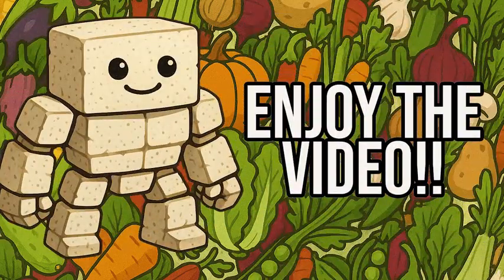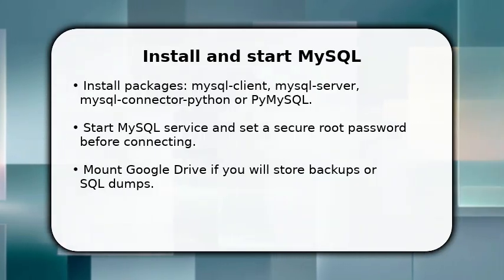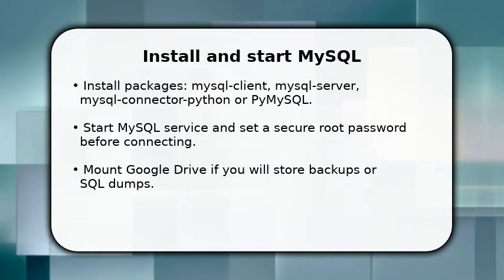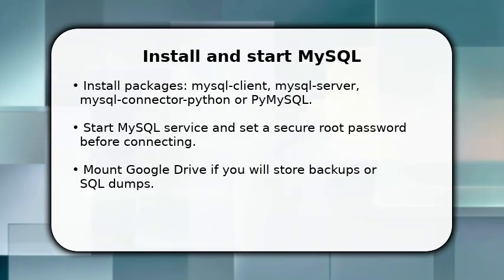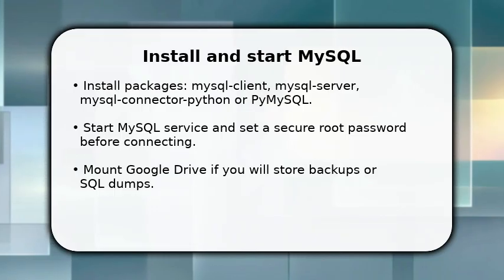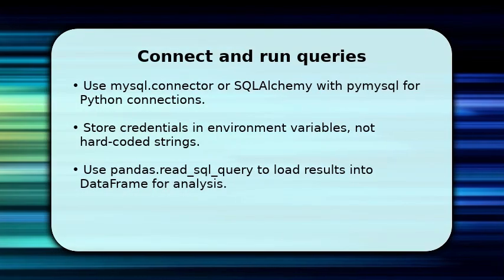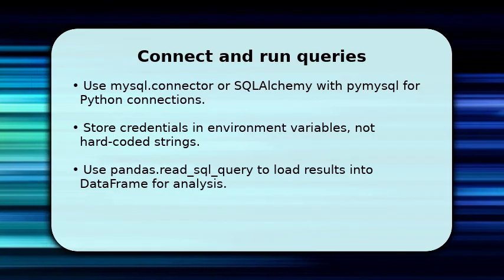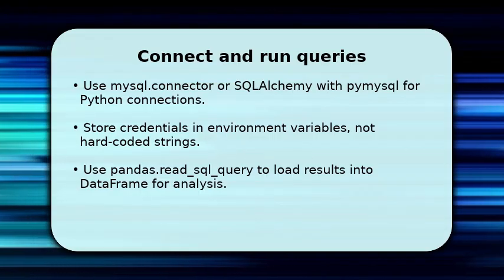How to Use Mysql in Google Colab - Easy Guide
Dive into the world of databases as we guide you through setting up MySQL on Google Colab. This easy-to-follow video will walk beginners and intermediates alike, step by step, to connect a local or remote database with their Python notebooks for data analysis tasks.